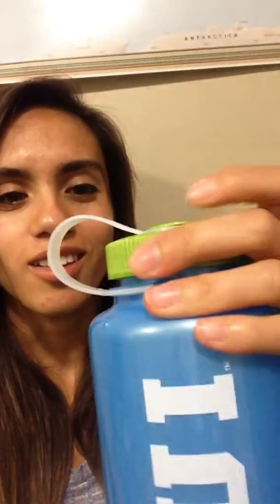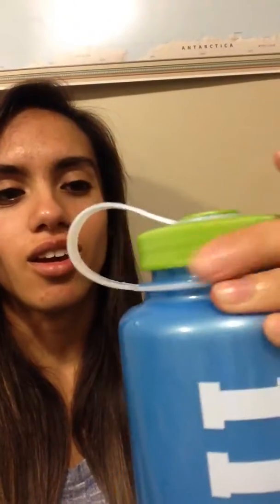How It Works-The Water Bottle